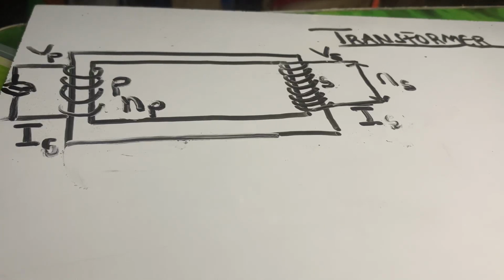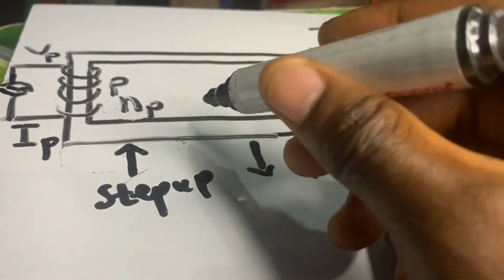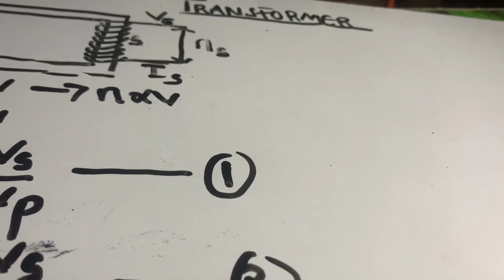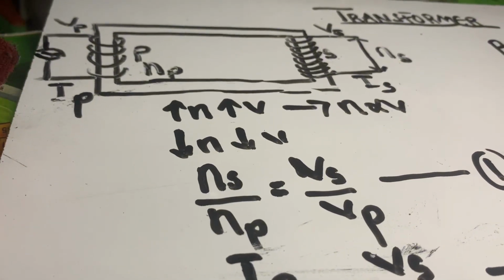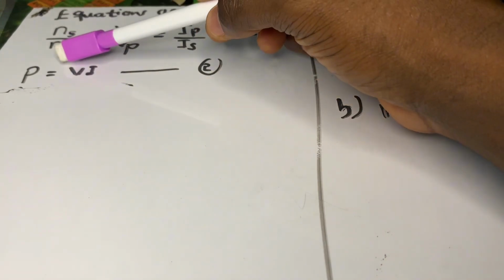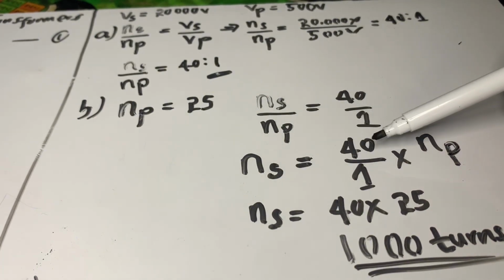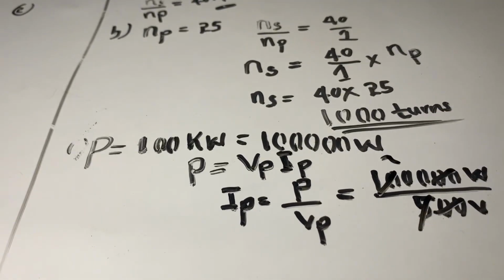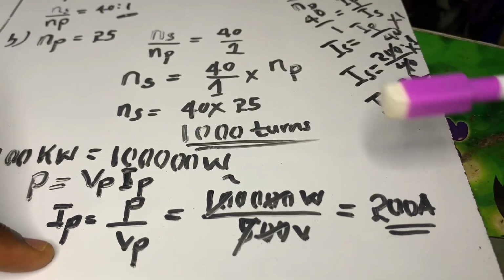Transformers and How it works.Equations of transformers and Sample IGCSE Physics questions .